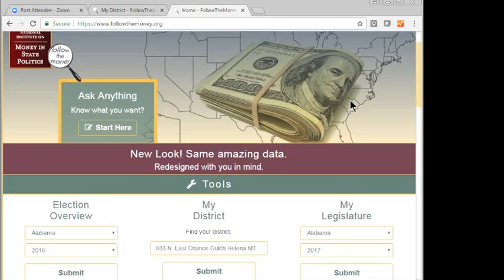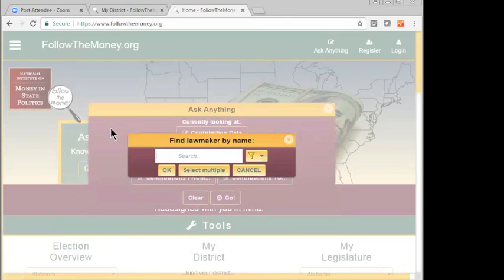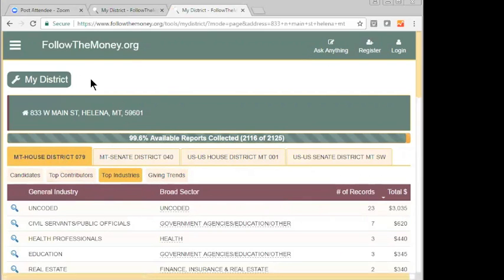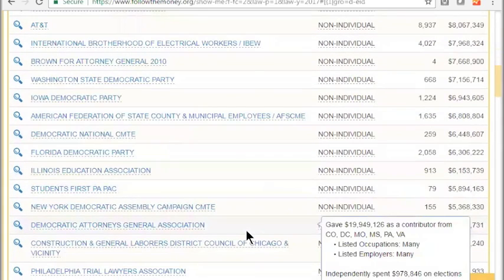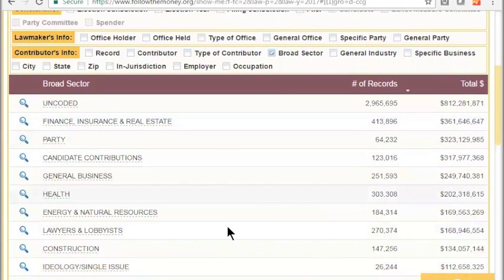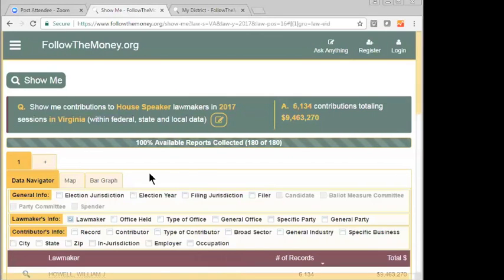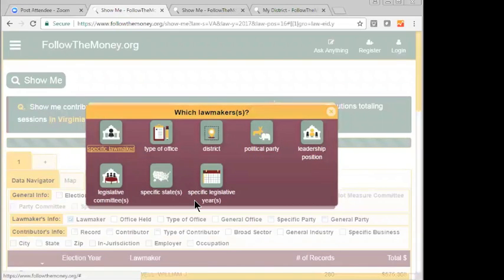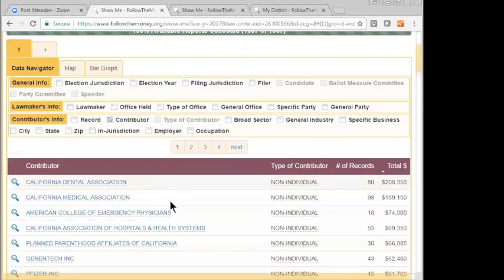Who Gave to State Legislators?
Use the Ask Anything tool to look at campaign contributions to legislative candidates, by party, to leadership, by state(s), year(s) and more.